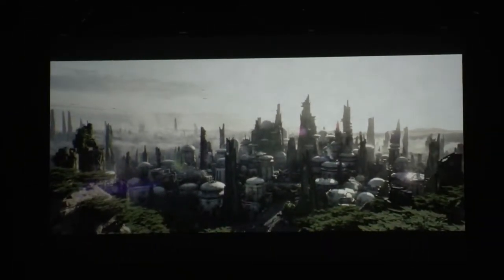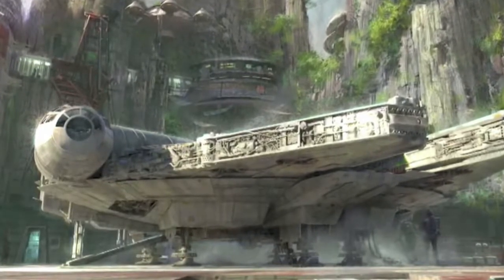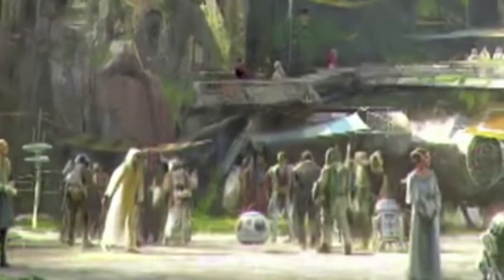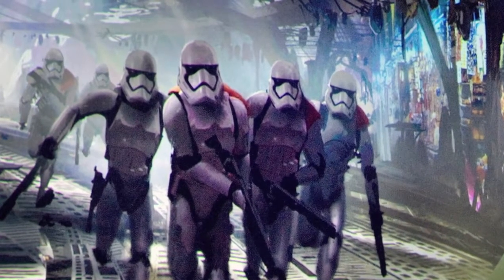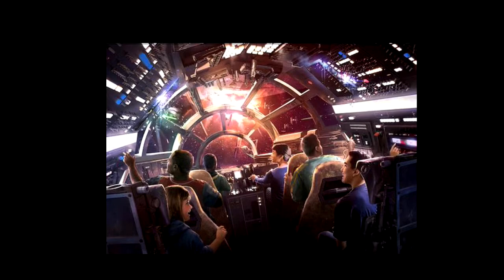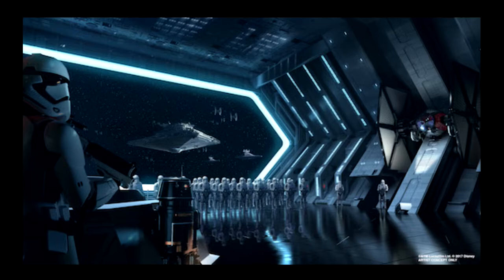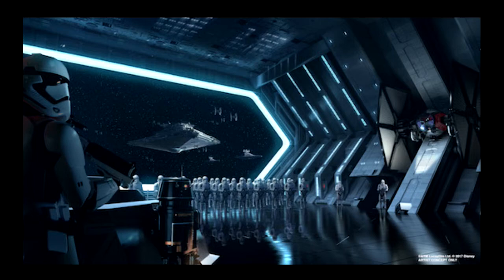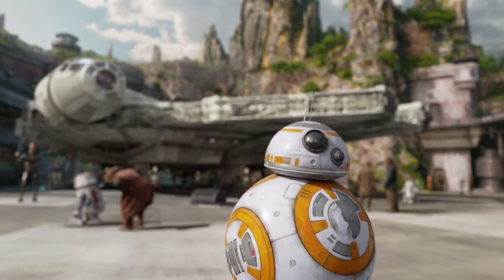Star Wars: Galaxy's Edge Preview: New Rides REVEALED and More Updates!!! (Disney World / Disneyland)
The NEW Star Wars Land coming to both Disneyland and Hollywood Studios in WaltDisney World, is going to the most immersive theme park experience yet! We preview the exciting expansion!